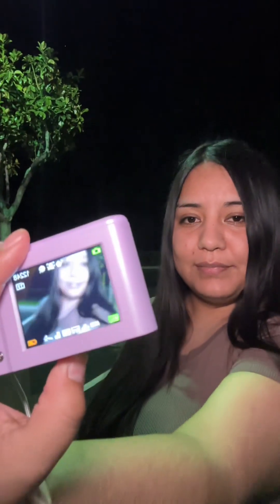The perfect camera for beginners.📷💕 Auto Focus Digital Camera 48MP